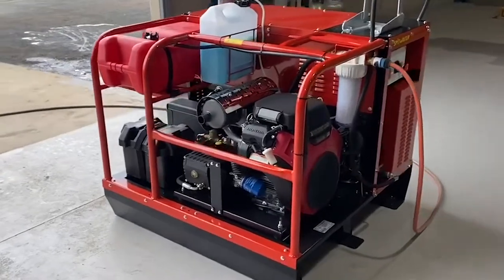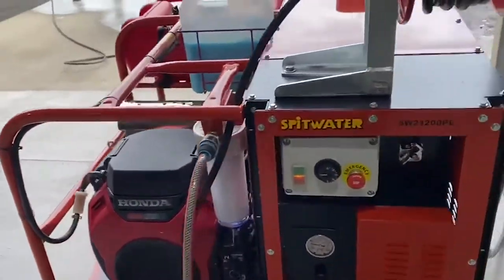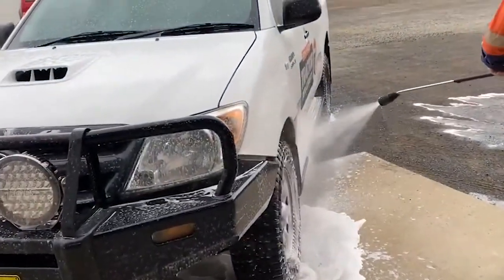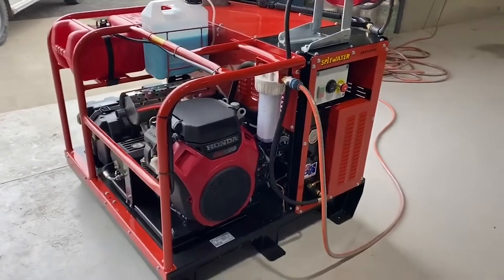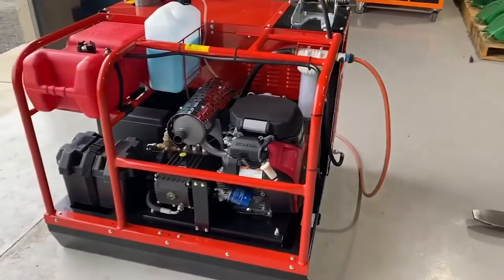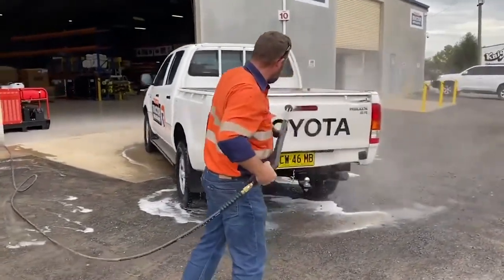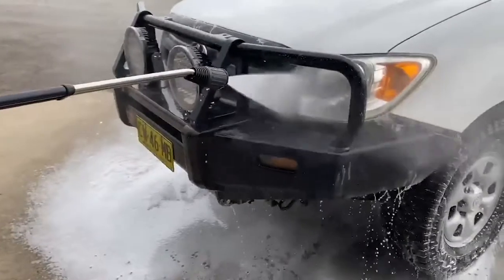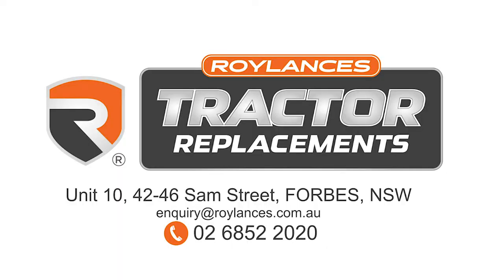Roylances - Spitwater SP21200PE pressure washer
We delivered a Spitwater SP21200PE pressure washer to a client, it's a cracking unit, but just one of many in the Spitwater range, call us for a solution to suit your requirements and budget, and don't forget the government stimulus package.